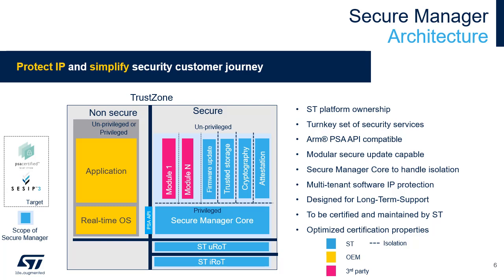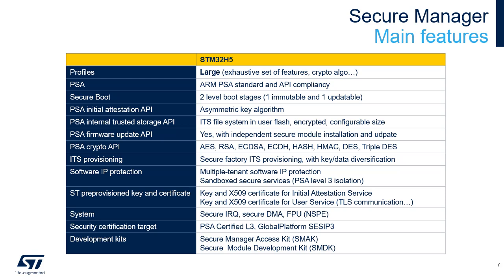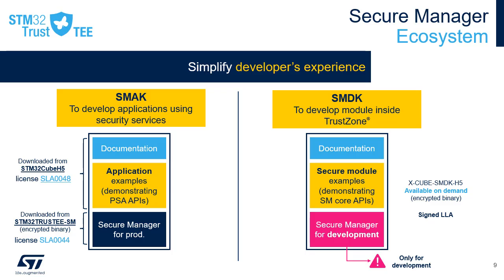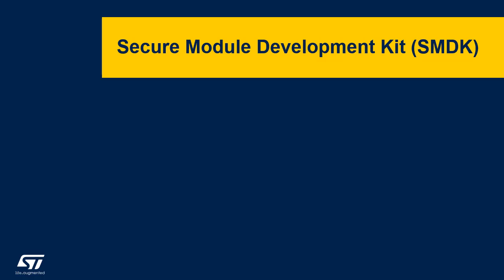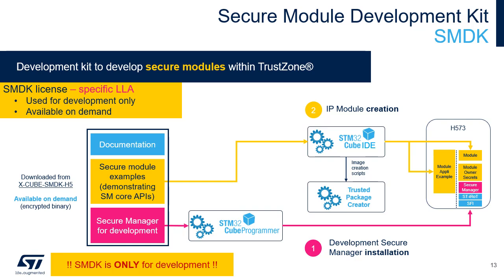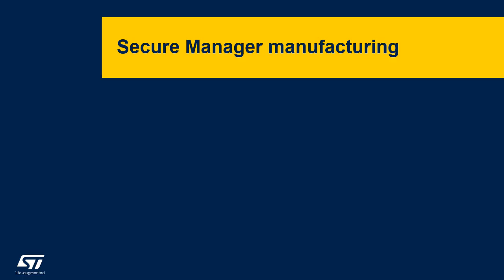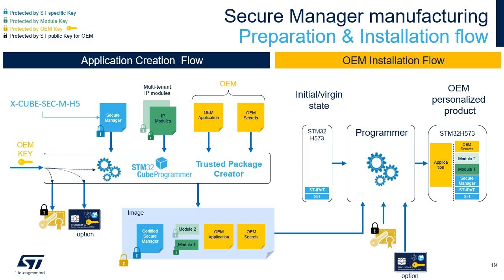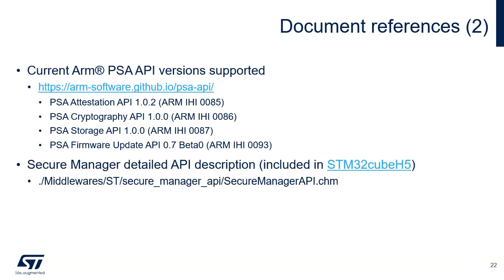STM32H5 MCU Series - Security-SecureManager-Services